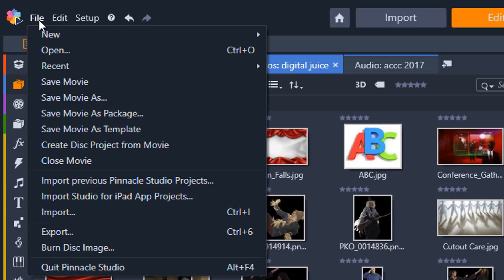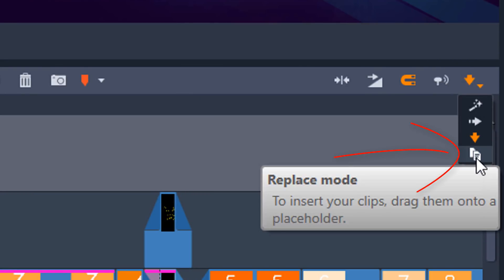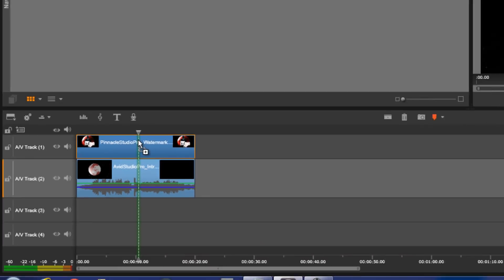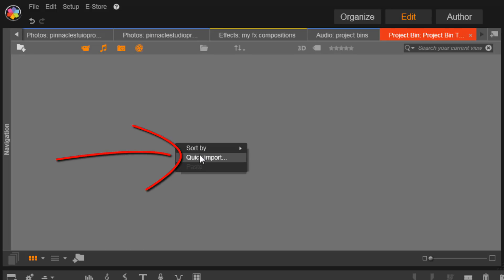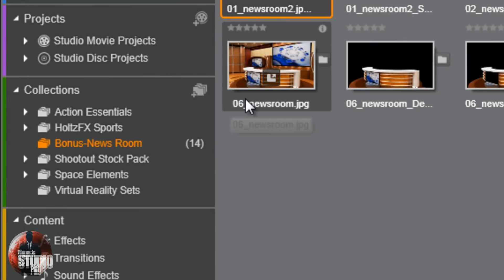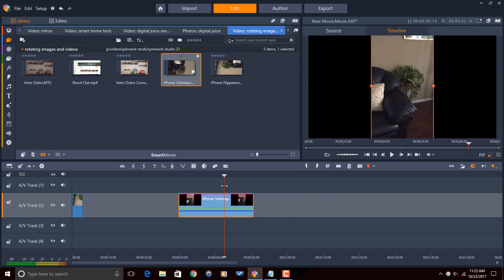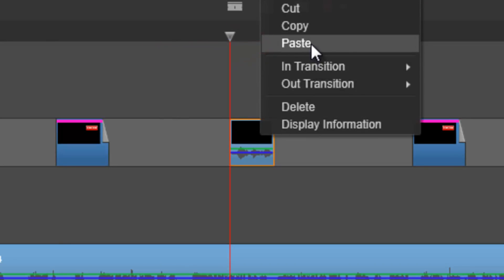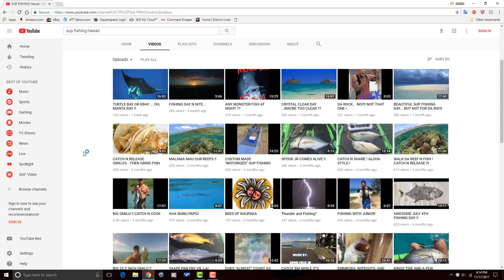Top 5 Pinnacle Studio Features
Top 5 Pinnacle Studio Features. This video on the top five Pinnacle Studio features counts down the features that the PinnacleStudioPro Maliek Whitaker thinks are the best. The different features will help users create videos in several different ways.

Support PinnacleStudioPro

FAN MAIL & PRODUCTS:
PinnacleStudioPro.com